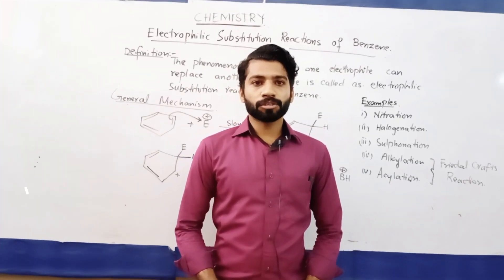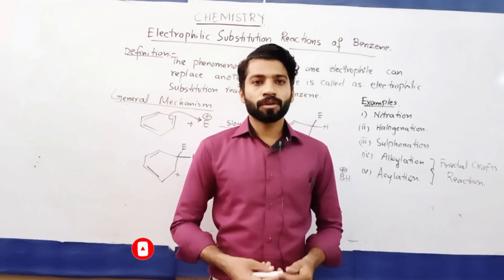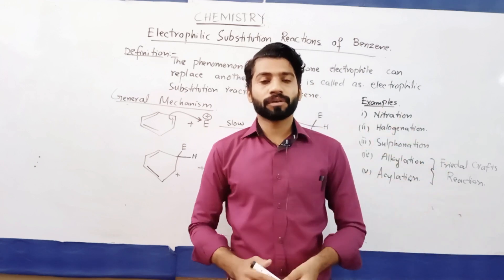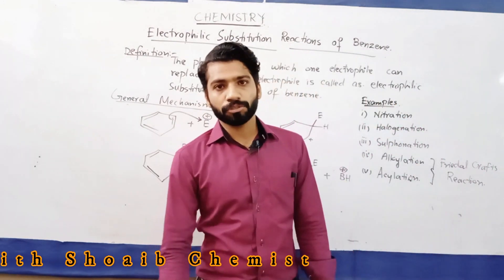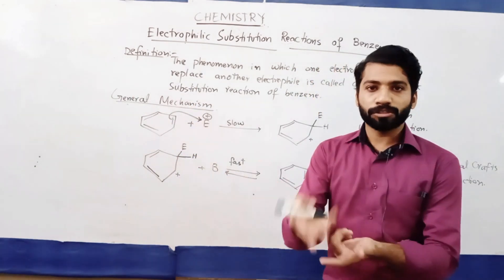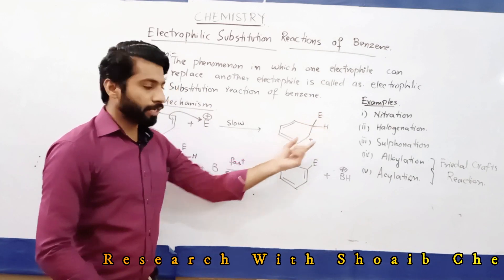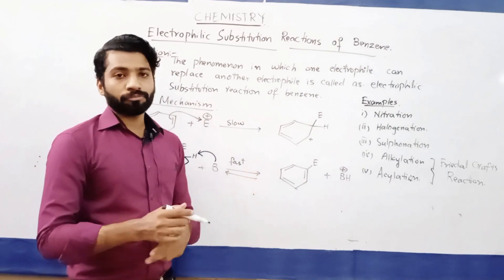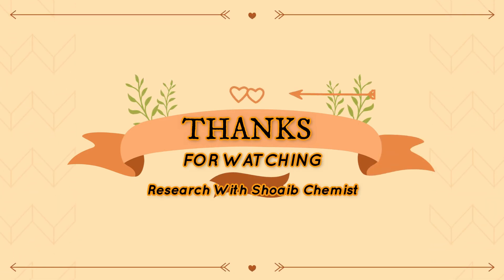What are Electrophilic Substitution Reactions of Benzene?|AESR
Hello Everyone this is Shoaib Tariq and yo are watching
Today we will discuss about the
What are Electrophilic substitution reactions of benzene?
What are Aromatic Electrophilic substitution reactions?
What is the general pattern of Electrophilic substitution reactions of benzene?
What is the general pattern of Aromatic Electrophilic substitution reactions?
What are Electrophilic substitution reactions in general?
What are the examples of electrophilic substitution reaction?
What are Electrophilic substitution reactions of benzene with examples?
What are Aromatic Electrophilic substitution reactions with examples?
What are Electrophilic substitution reactions of benzene BS and B.Sc. Classes?
What are Aromatic Electrophilic substitution reactions BS and B.Sc. Classes?
What is the general pattern of Electrophilic substitution reactions of benzene BS and B.Sc. Classes?
What is the general pattern of Aromatic Electrophilic substitution reactions BS and B.Sc. Classes?
What are Electrophilic substitution reactions in general BS and B.Sc. Classes?
What are the examples of electrophilic substitution reaction BS and B.Sc. Classes?
What are Electrophilic substitution reactions of benzene with examples BS and B.Sc. Classes?
What are Aromatic Electrophilic substitution reactions with examples BS and B.Sc. Classes?
What is the general pattern of Electrophilic substitution reactions of benzene with examples BS and B.Sc. Classes?
What are Electrophilic substitution reactions of benzene 12th class?
What are Aromatic Electrophilic substitution reactions 12th class?
What is the general pattern of Electrophilic substitution reactions of benzene 12th class?
What is the general pattern of Aromatic Electrophilic substitution reactions 12th class?
What are Electrophilic substitution reactions in general 12th class?
What are the examples of electrophilic substitution reaction 12th class?
What are Electrophilic substitution reactions of benzene with examples 12th class?
What are Aromatic Electrophilic substitution reactions with examples 12th class?
What is the general pattern of Electrophilic substitution reactions of benzene with examples 12th class?